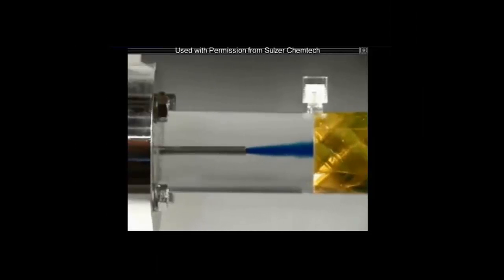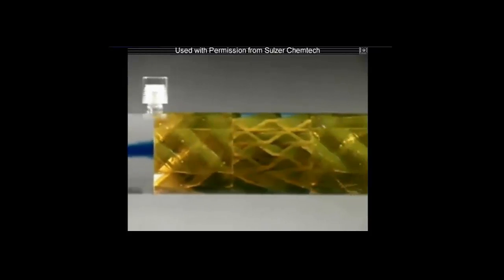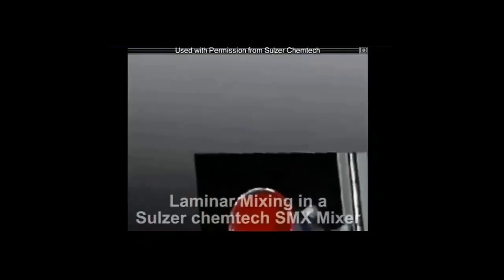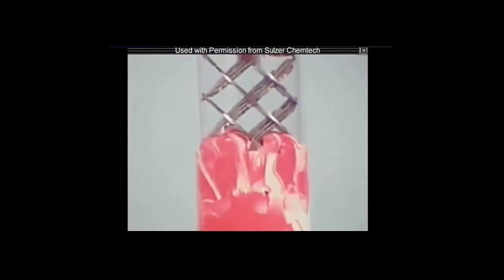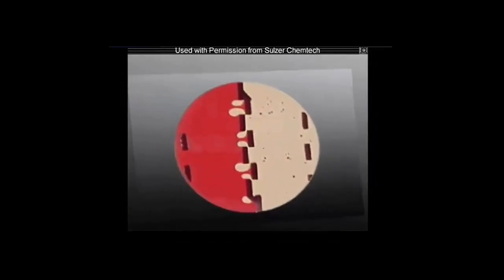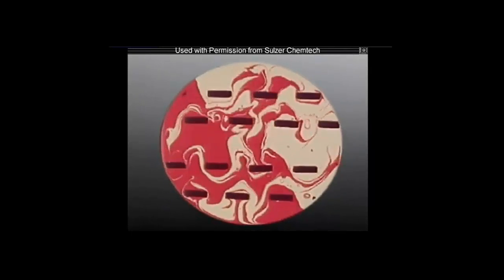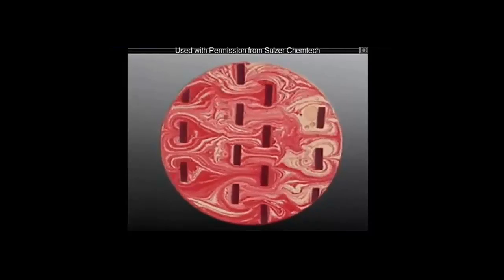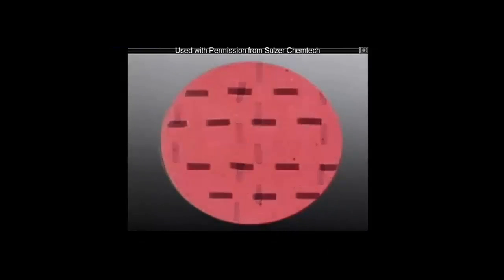Blending Laminar or Turbulent Flow Types in a Static Mixer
There is a difference between Laminar and Turbulent flows and how you go about blending them to achieve homogeneity. Learn more about laminar and turbulent flow types, how to blend them, and how to take density differences into consideration in order to choose the best static mixer at AIChE’s Fluid Mixing Technology for Operators.